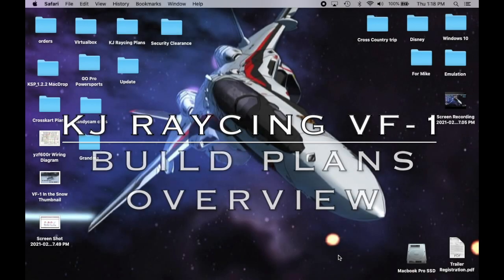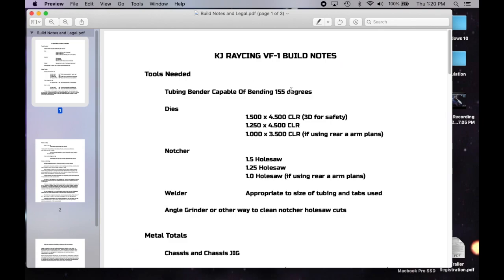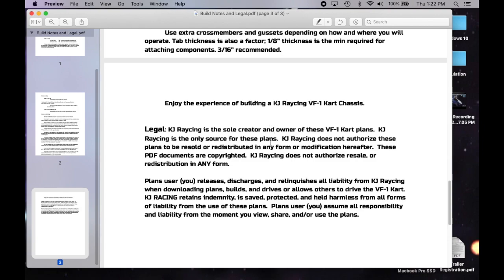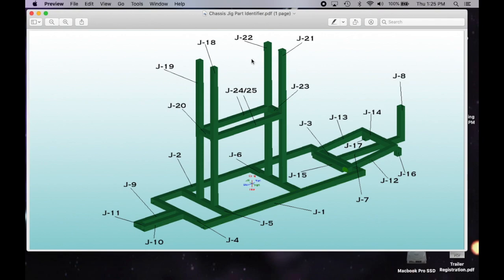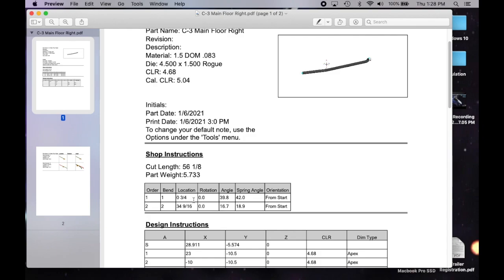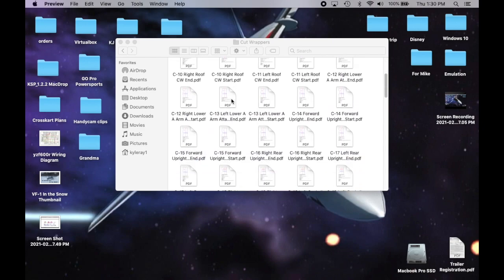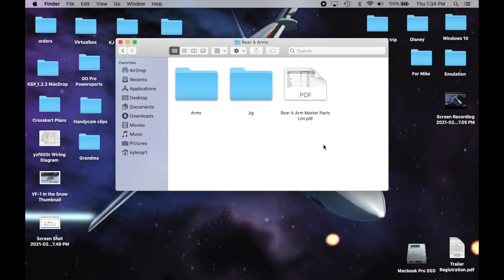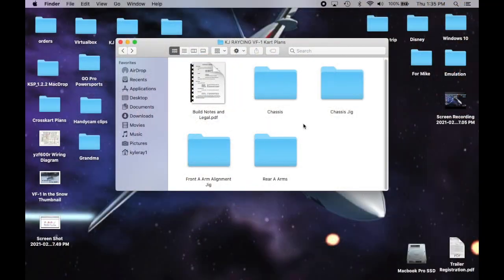Crosskart Plans: KJ Raycing Crosskart Plans Overview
Crosskart plans in a neat package.  These crosskart plans are easy to follow and proven by hundreds of builds all over the world.  If you want your crosskart dreams to come true grab some of these crosskart plans and get started!  Step by step build videos on the channel and so much more coming!  I realized I never put this out for anyone interested.  Thank you for asking the questions that sparked this video.

-Kyle